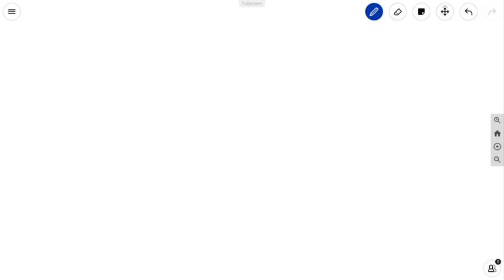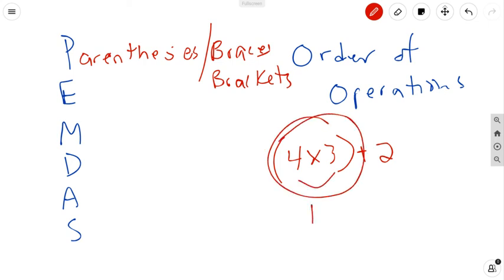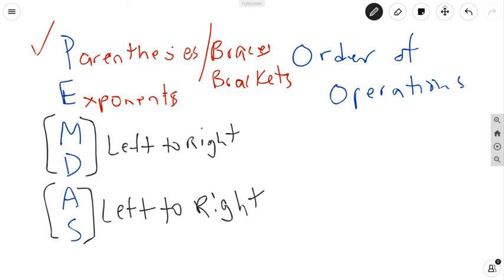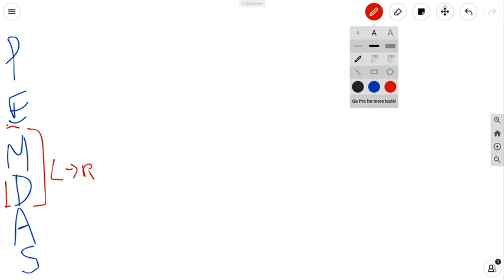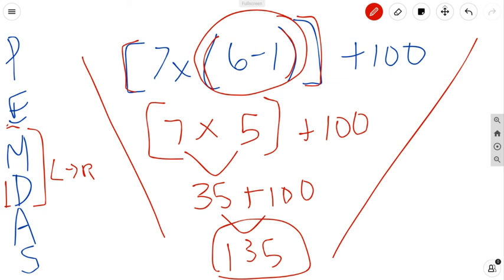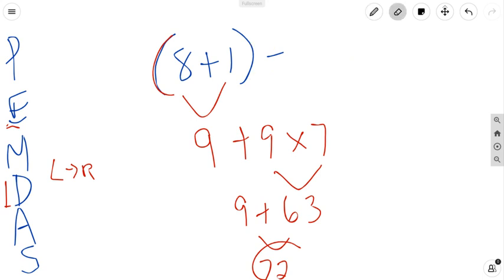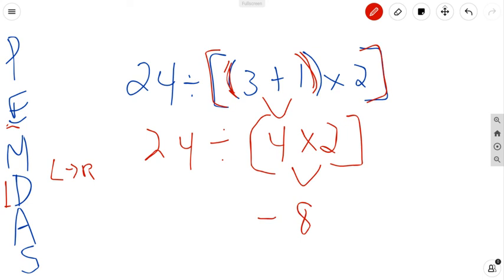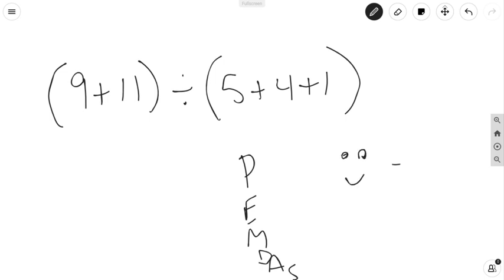13-1: Order of Operations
13-1: Order of Operations